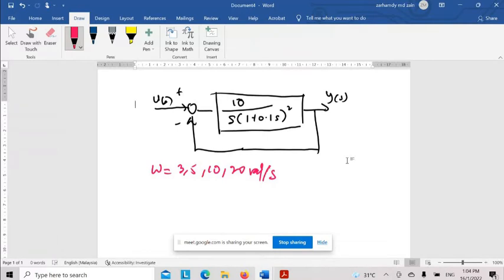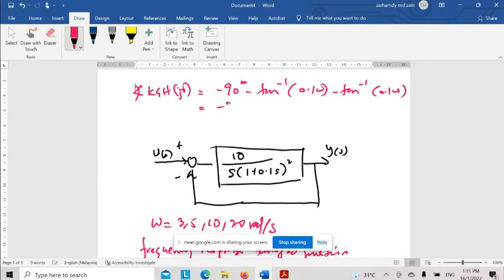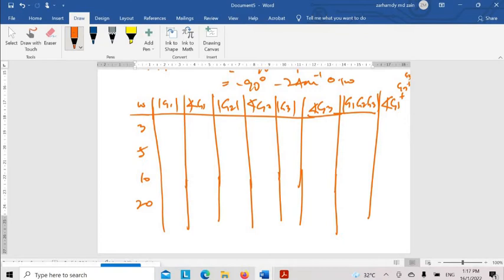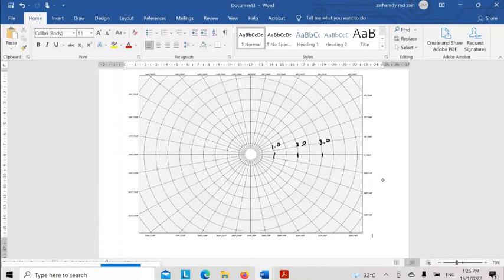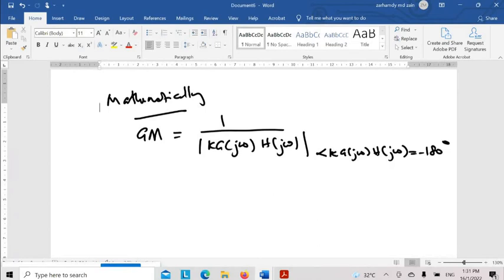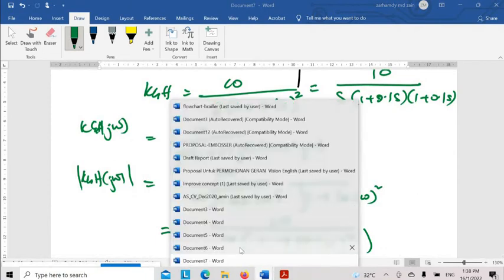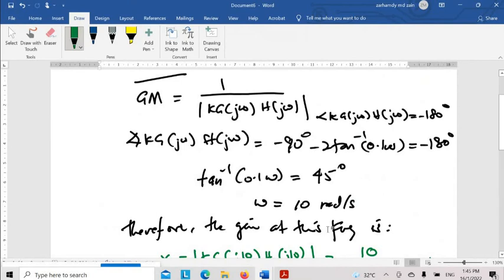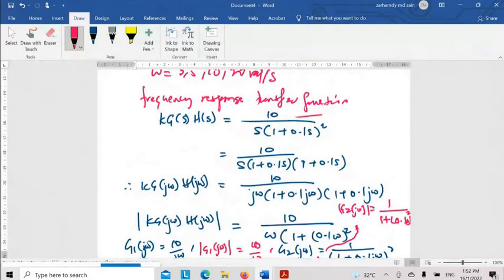Control Engineering Extra